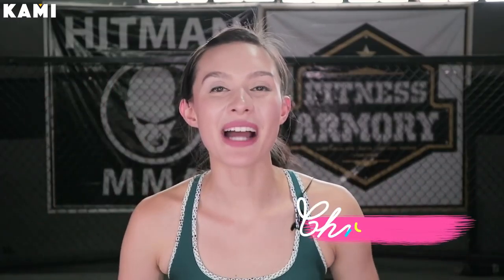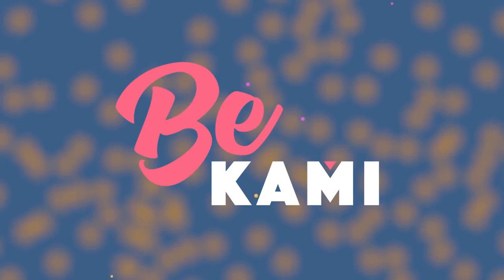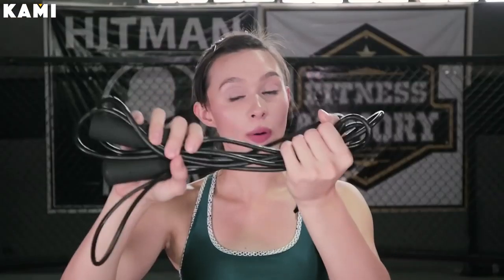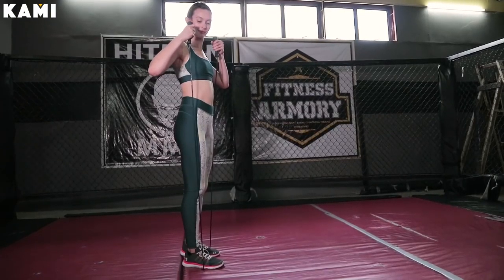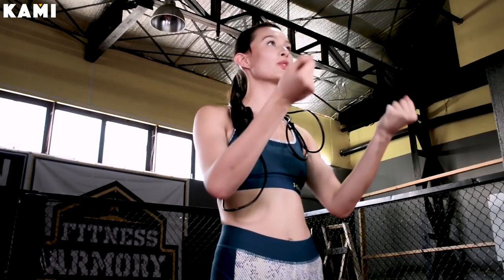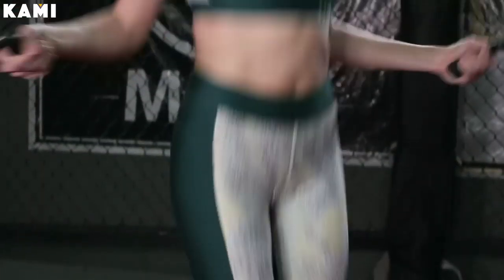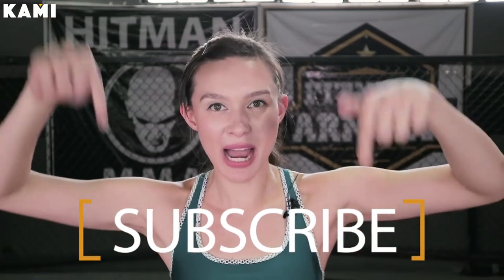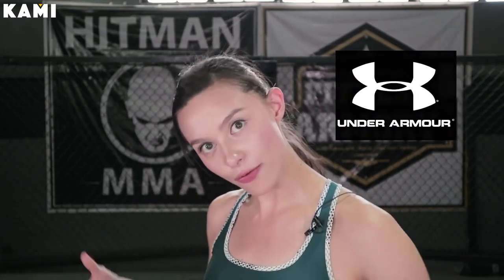Fat Burning Exercises: HIIT Cardio Workout with Chrystalle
Fat Burning Exercises: HIIT Cardio Workout with Chrystalle | BeKami .

Fat consuming practices are now on BeKami!

On this scene, our stunning mentor Chrystalle will give you three distinct activities that will assist you with disposing of difficult muscle to fat ratio.

Three works out. Three minutes. One jumping rope. No stops. Extraordinary results.

Spoiler: This HIIT Cardio Workout is incredible!

Is it true that you are prepared to venture out getting your fantasy body?

Snap "Play" to begin doing fat consuming activities at the present time!

Do you appreciate exploring different avenues regarding cosmetics? In this playlist, you can discover huge amounts of helpful hints from the cosmetics craftsmen in the Philippines. Would you like to attempt another look without spending a ton of cash on cosmetics? This playlist contains an exceptional Pinay 500 pesos cosmetics challenge instructional exercise that clarifies the cosmetics application technique bit by bit. Spare this playlist and start exploring different avenues regarding restorative items now!

This playlist contains a wide assortment of cosmetics thoughts for various purposes. Would you like to look charming for Valentine's day? Watch the extraordinary cosmetics instructional exercise by Mariana from the Philippines. It is safe to say that you don't know how to manage your cosmetics for the gathering that is coming? Look at the unique warm smokey eyes cosmetics instructional exercise in this playlist by BeKami. Spare this playlist to adapt new deceives and tips for hair and cosmetics!

Would you like to have a solid and fit figure? This playlist incorporates all that you need think about exercises for ladies. Not certain how to do push-ups accurately? Here you can locate a unique wellness exercise instructional exercise by Chrystalle from the Philippines on the most proficient method to do pushups at home. Would you like to begin turning out at home as opposed to driving to the rec center constantly? In this playlist by BeKami, you can watch assorted home exercises for your arms, stomach, and legs. Spare this playlist and start taking a shot at your fantasy body at this moment!

Have you constantly needed to resemble your preferred superstar? This playlist by BeKami on big name change got you secured! Here you can learn and evaluate diverse cosmetics deceives by magnificence specialists from the Philippines that will assist you with achieving the big name look. Would you like to look like Lady Gaga or Arci Munoz? You can completely turn into a specialist by following these cosmetics tips and stunt your companions whenever you see them. Will they have the option to remember you after the change? Spare this playlist and discover the appropriate response!